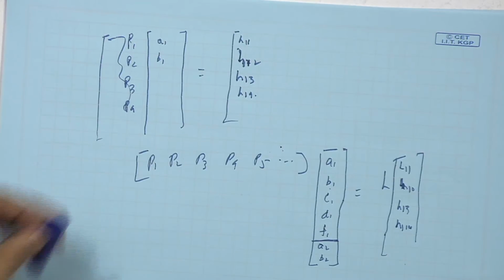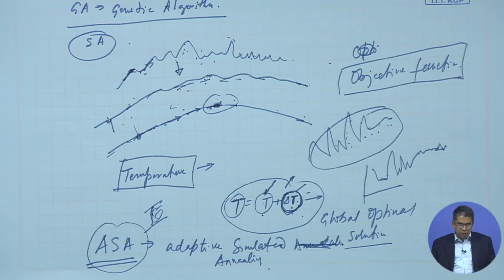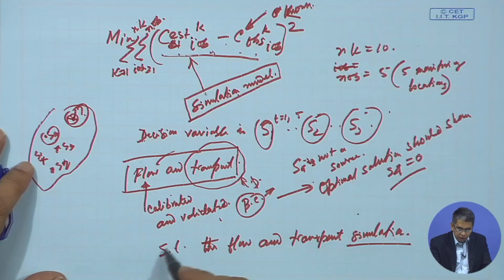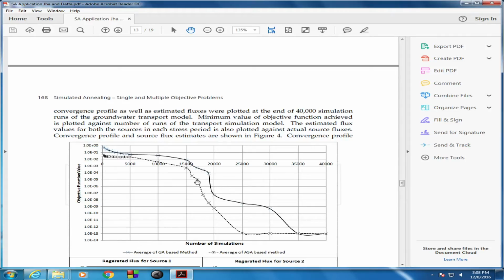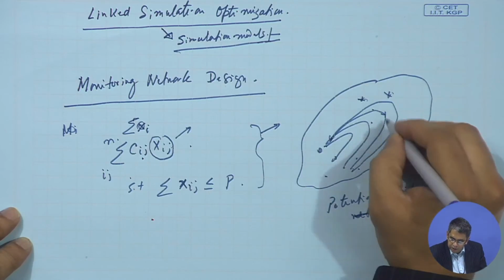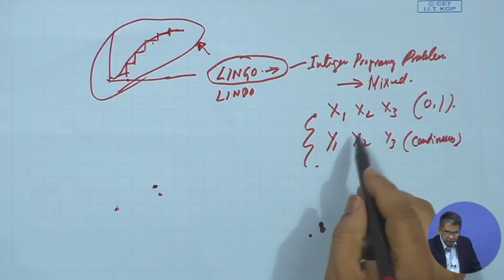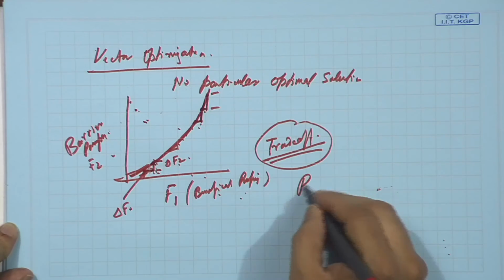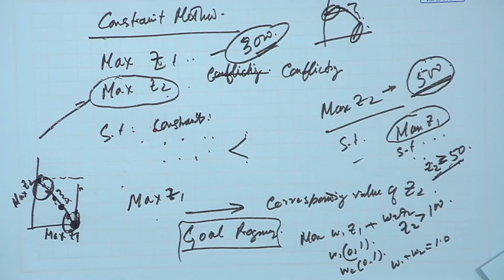Ground water Modeling Characterization and Management- 08/12/2016- 2nd Half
Duration: Dec 05 - Dec 13, 2016
Course Co-coordinator: Dr. Anirban Dhar
Department of Civil Engineering, IIT Kharagpur